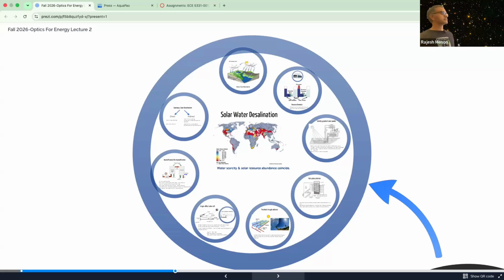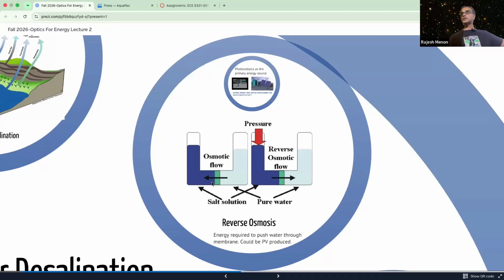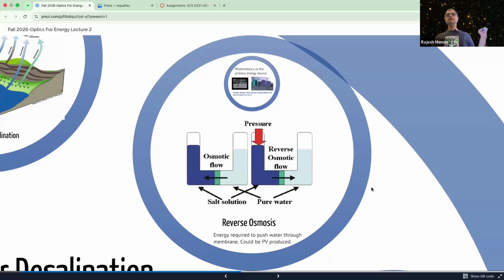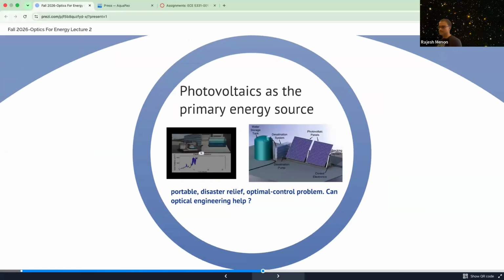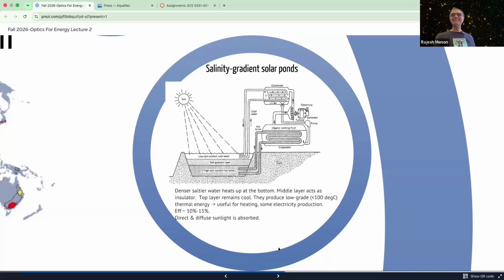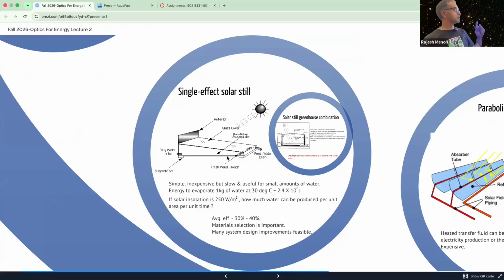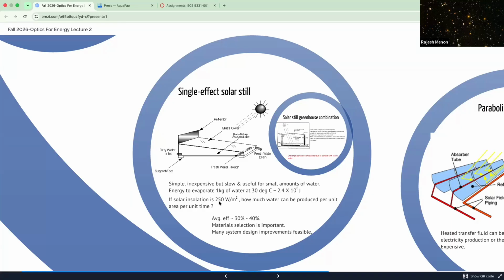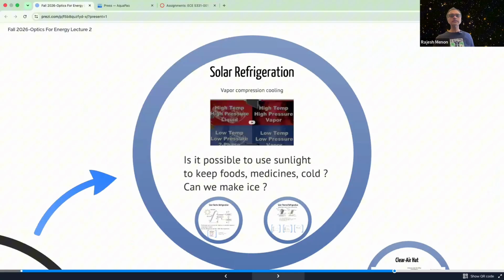ECE 5331/6331 20260826 Solar Water Desalination